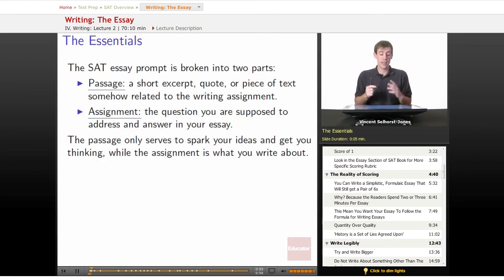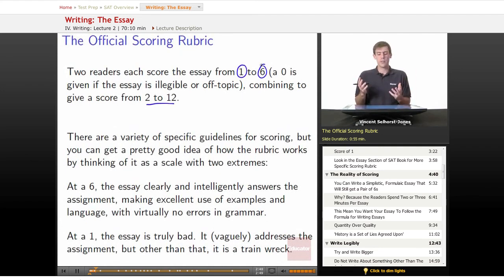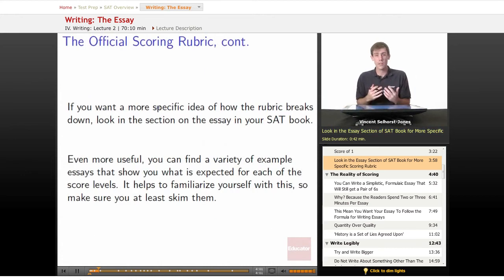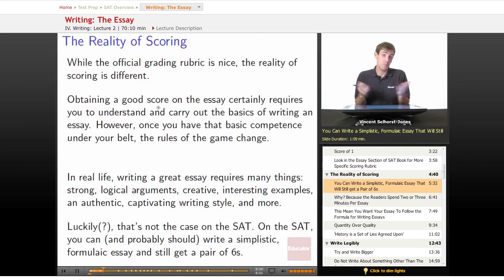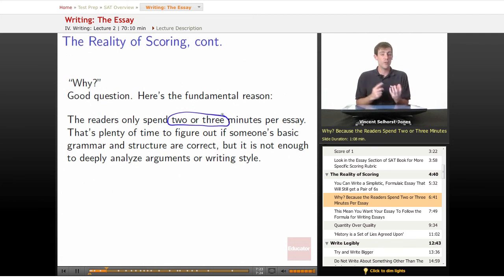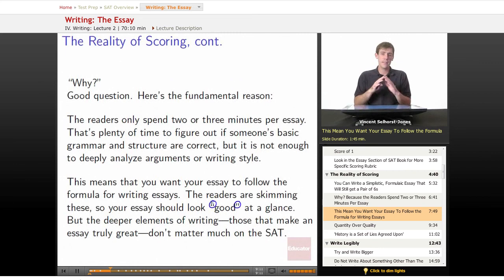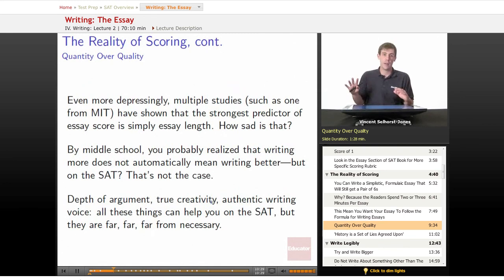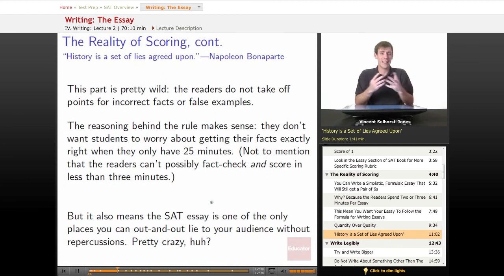SAT I Overview: The Essay